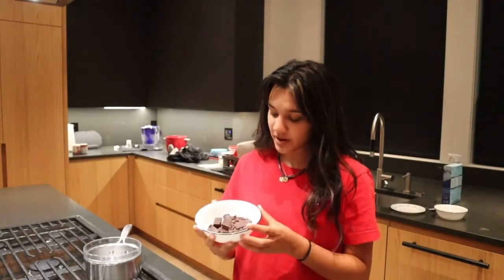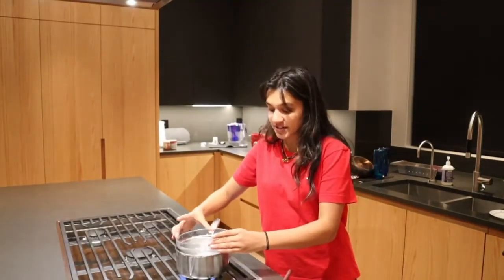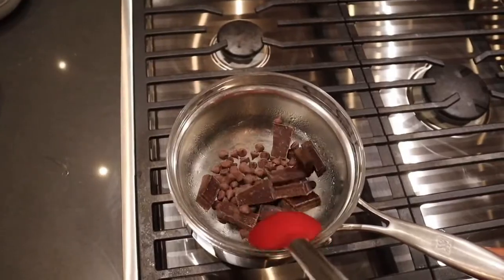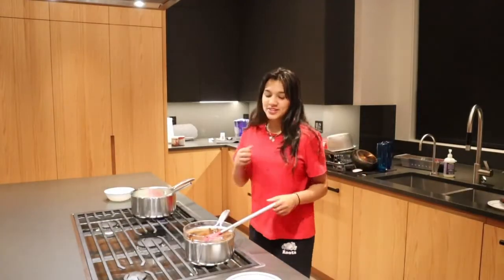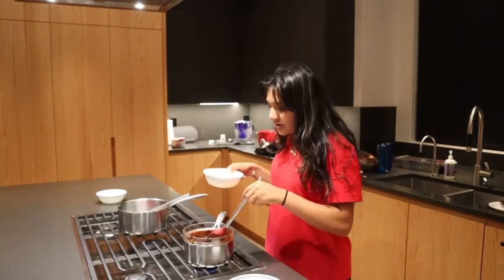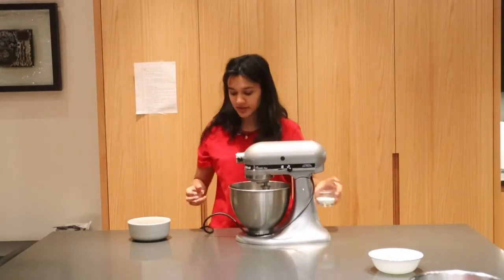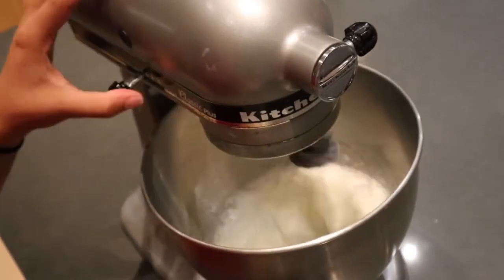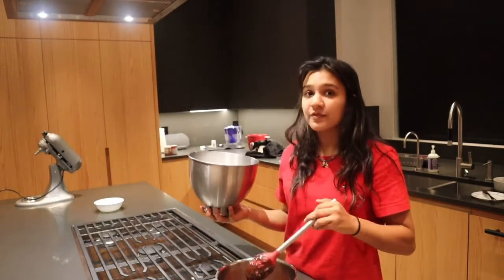Chocolate Mousse in LESS than 5 minutes | The Tasty Twins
Learn how to make the best chocolate mousse that takes only 5 minutes to make! This chocolate mousse recipe is so delicious, and ANYONE can make it, no matter what skill level!

Our names are Ayush and Aarav, and we are The Tasty Twins. Our goal is to offer all of our viewers simplified tutorials along their baking journey.

Catch us on Instagram where we shows you what we make on and off Youtube.

We are sorry for any inconvenience caused by the removal of the audio in some parts of our video. The recipe is written down below:

Ingredients
1/2 cup semi-sweet chocolate
1/4 cup sugar
3/4 cup heavy cream
3 eggs split into yolks and whites

Instructions:
In a bowl that is over boiling water in a saucepan (water bath), put in your chocolate and melt.
In a separate sauce pan heat the cream but do not let it come to a boil.
Pour cream into the chocolate mixture slowly and mix.
Add in egg yolks and mix.
In an electric mixer, beat the egg whites while slowly adding in the sugar. The end result should have thick and stiff peaks.
Remove the chocolate mixture from heat.
Fold the egg whites into the chocolate mixture. To fold, dig into the mixture and bring it up. Your hand should be moving in a circle. See the video to see what folding look like.
Pour into ramekins and refrigerate for 1 hour or overnight.